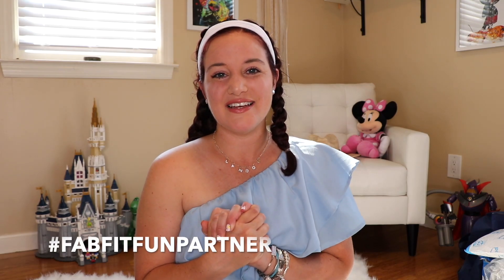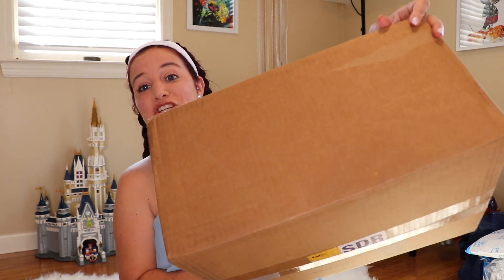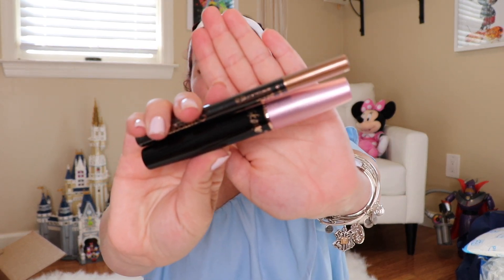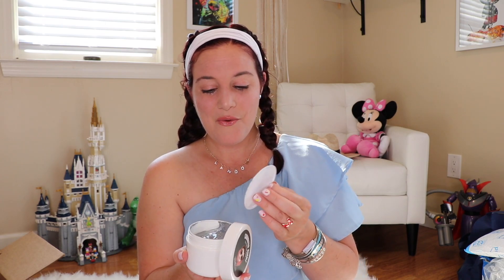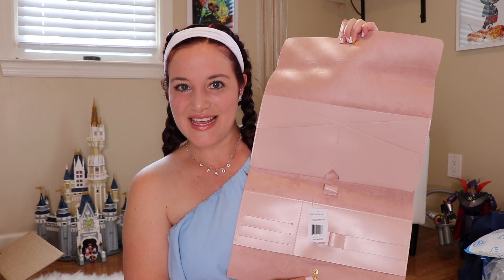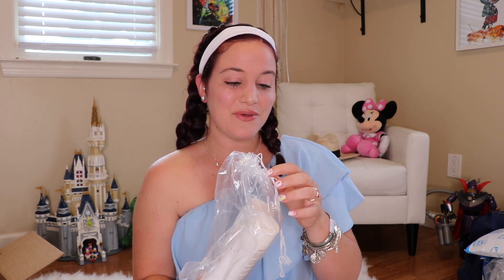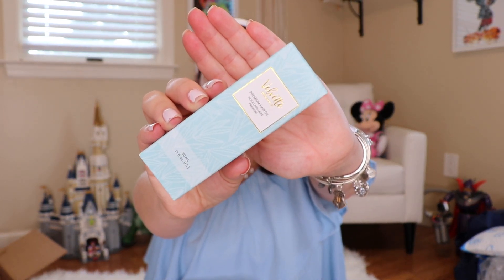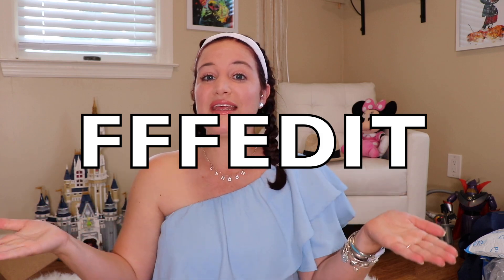INCREDIBLE FABFITFUN BOX | SUMMER EDIT UNBOXING & REVIEW 2019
SUMMER EDIT SALE INFORMATION
-FabFitFun is a subscription box with full-size fashion, beauty, wellness and lifestyle products.
-The box is seasonal, so it comes out four times per year.
-Each box is $49.99 but has a value over $200 each season, plus you can get your first box for $10 off with my code: FFFEDIT
-When you become a member, you also gain access to exclusive flash sales, on top of getting their amazing seasonal boxes.
-Edit sales are members-only flash sales where you can shop products (at amazing prices) that ship directly to your doorstep.
-These items sell out so fast, so you’ll want to check them out ASAP.
-Here’s a preview of just some of the many products they have in their Summer Edit Sale.

-$49.99 quarterly

HUGS!